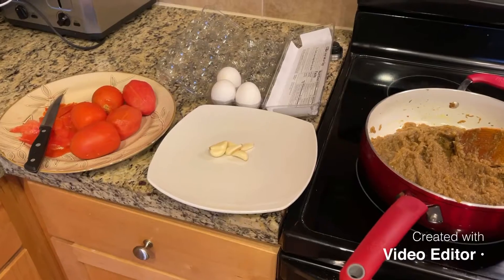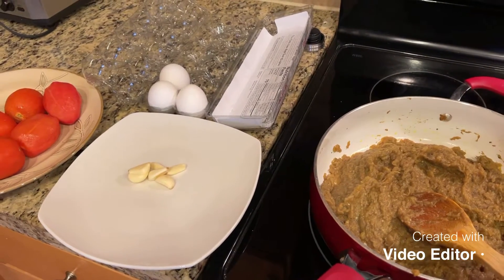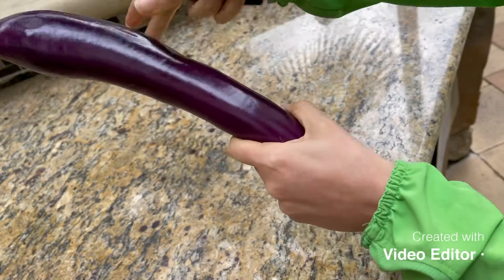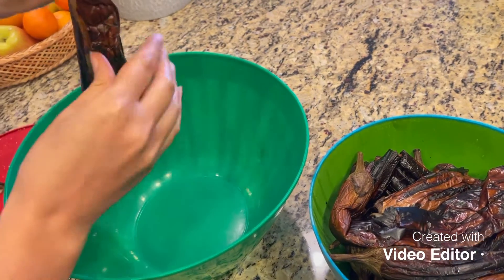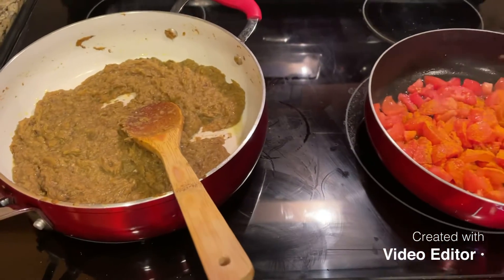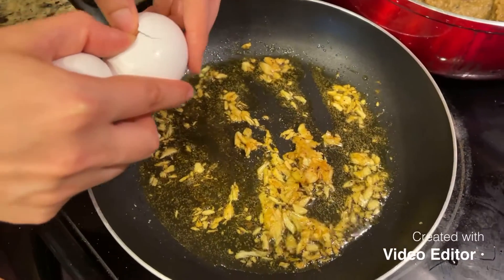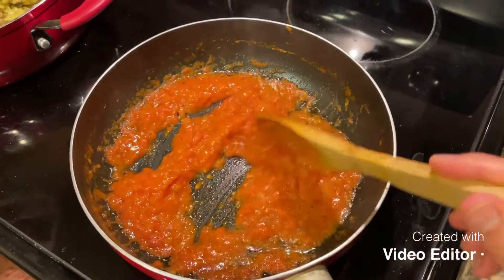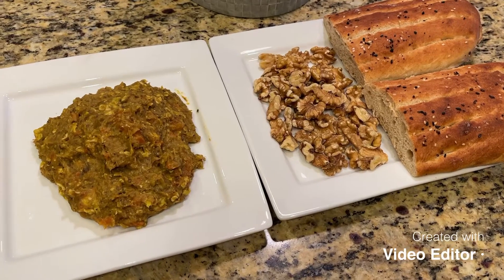Persian delicious vegetarian dish - Mirza ghasemi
Delicious Persian Vegetarian dish made from eggplant, egg, tomato, and garlic